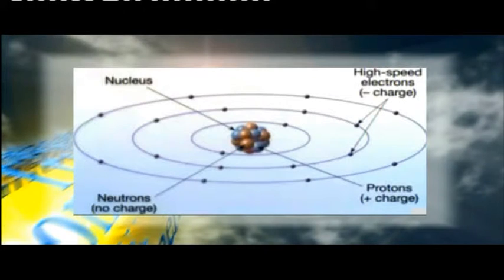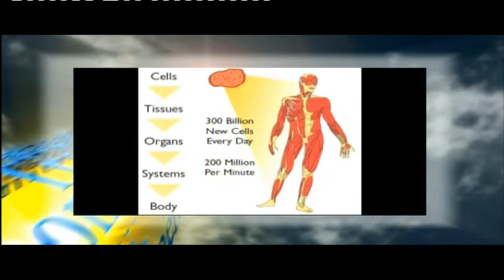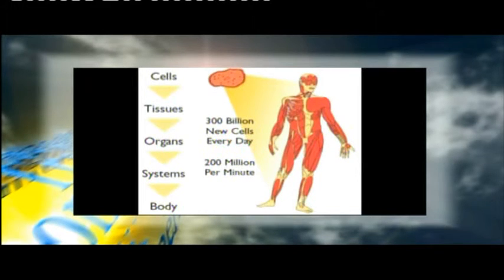The Human Cell By Dr Richard Kent 1/2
📖 VISIT MY LATEST BIBLE RESEARCH
Read my latest Bible studies, updated research, biblical archaeology, Bible prophecy, evidence for the Bible, and Christian articles at:
New articles and Bible research are added regularly.
"Search the Scriptures daily." (Acts 17:11) VISIT DR RIichard Kent